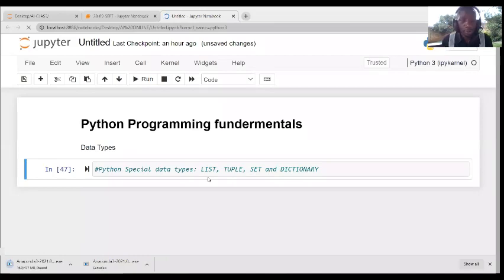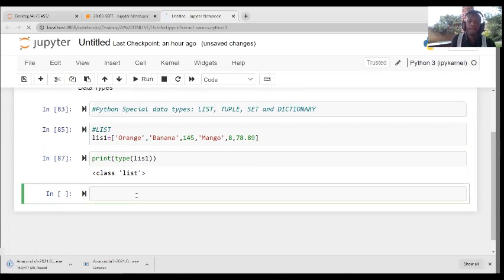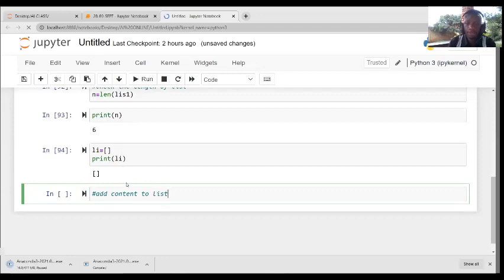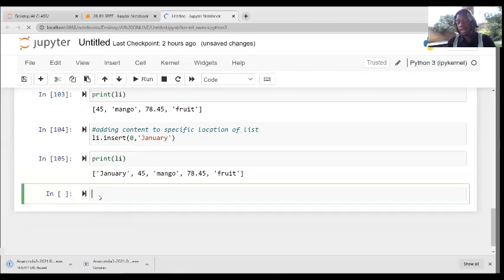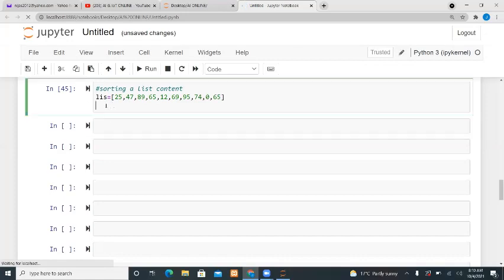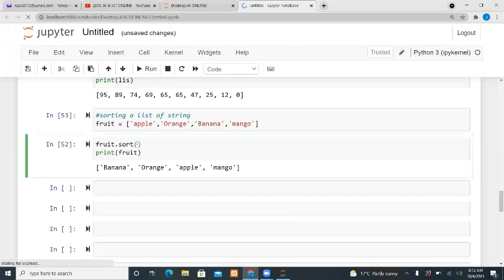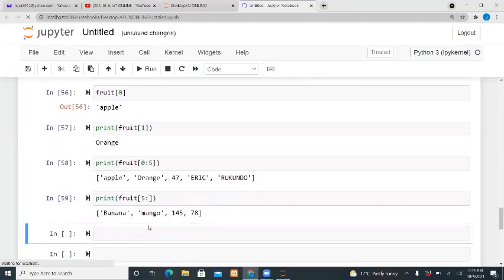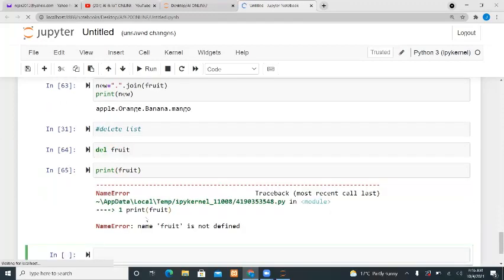LECT6 Python List operations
This video tell us what is python List  how to sort, add access and remove content from a python List.